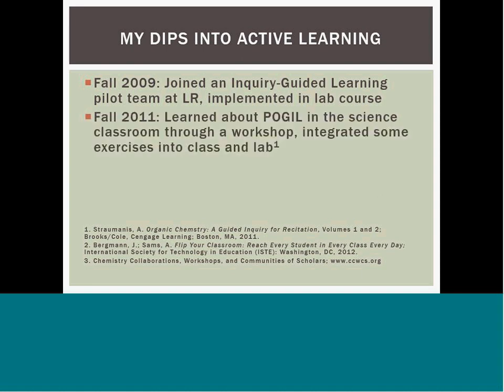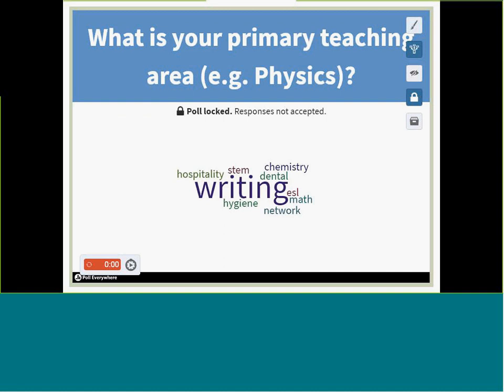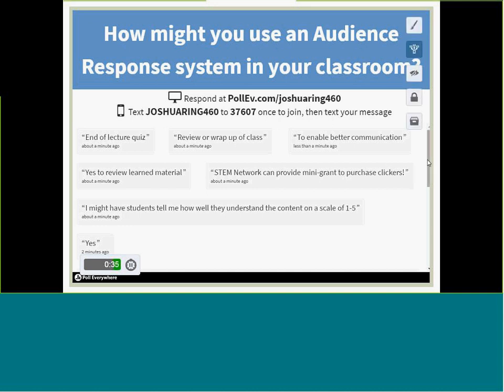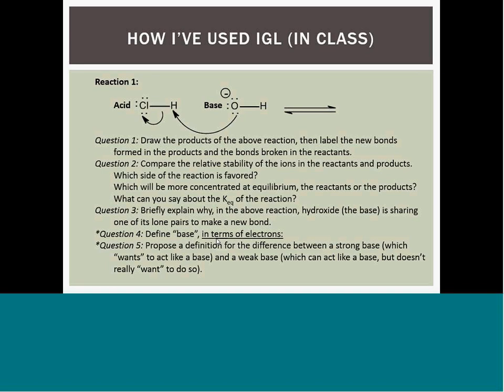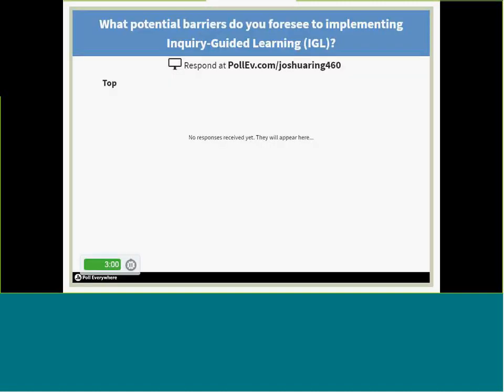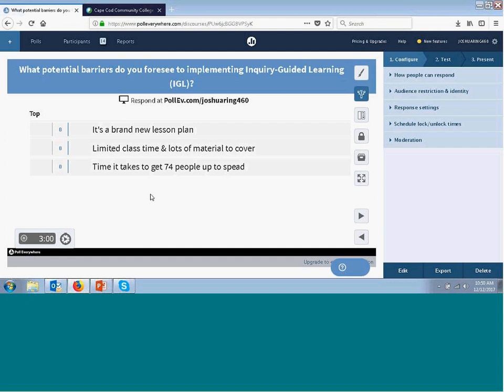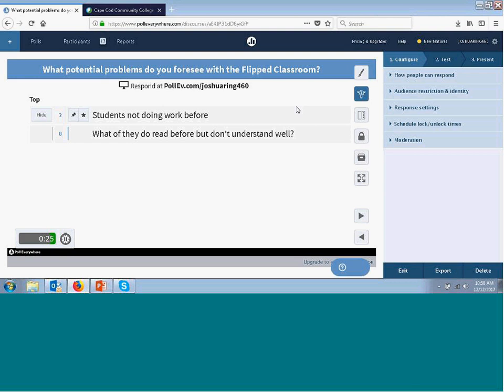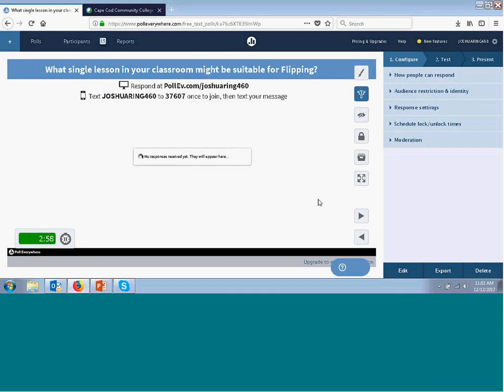Tools for Active Learning in the STEM Classroom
This professional development session is focused toward active learning in  STEM and how to achieve it in your classroom.